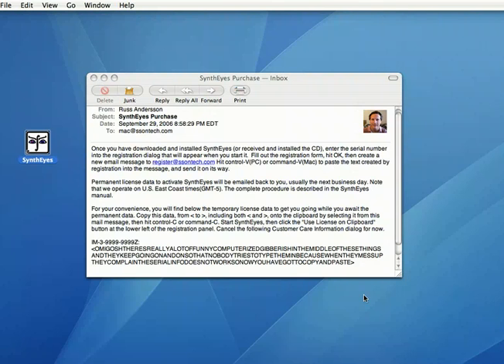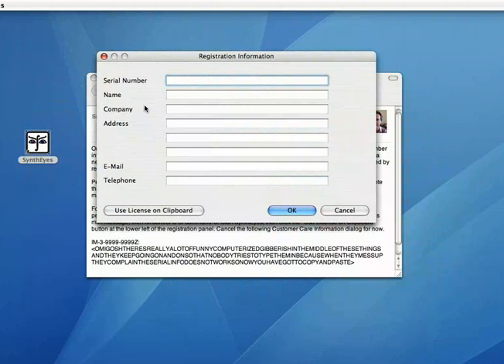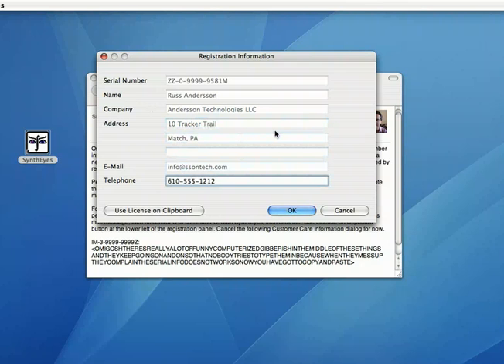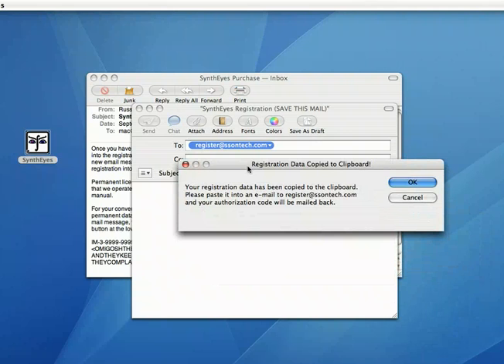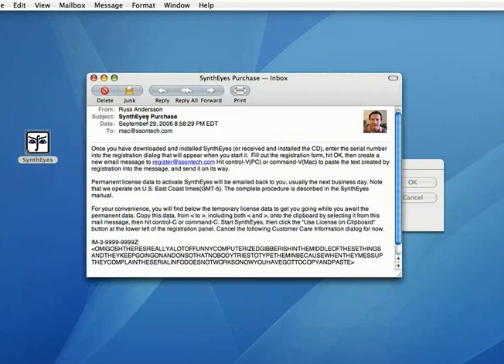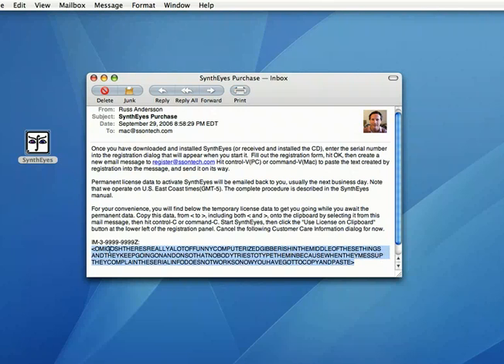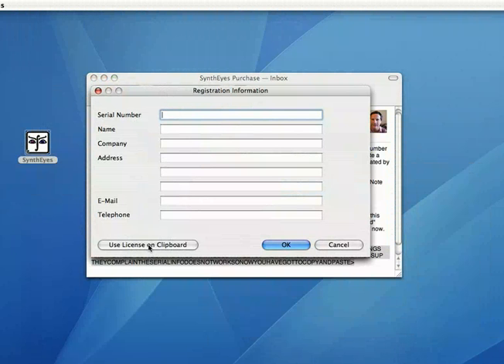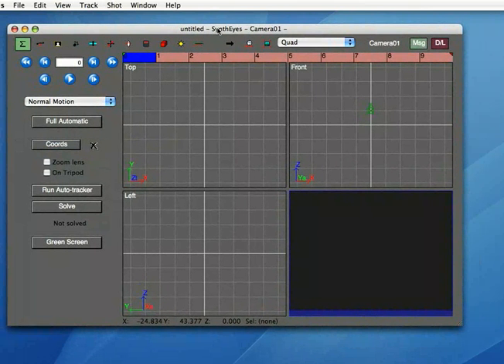Registration Procedures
Part One: how to register SynthEyes and install your temporary authorization. Please note:

1) If the registration form keeps telling you that all fields need to be filled out, but they already are, please change any characters with accent marks to their non-accented equivalents.
2) If your temporary license has lapsed, please include "EXPIRED" at the start of the subject line when you send your registration data.